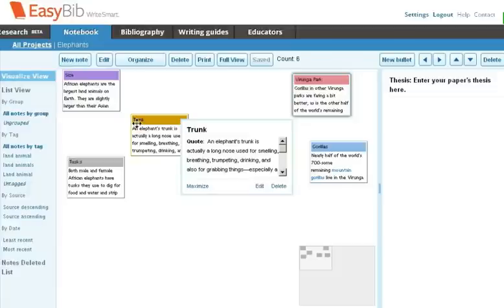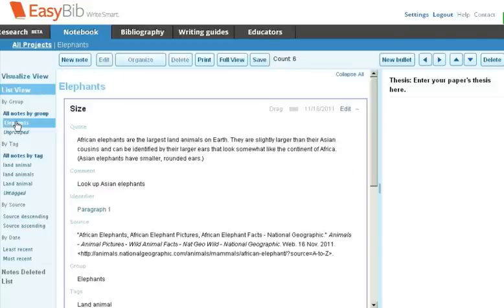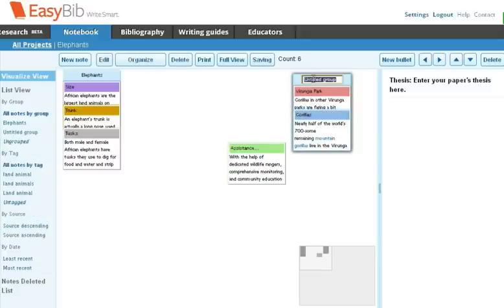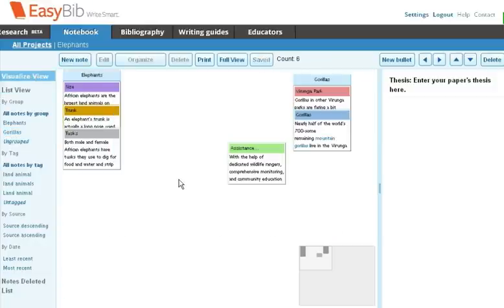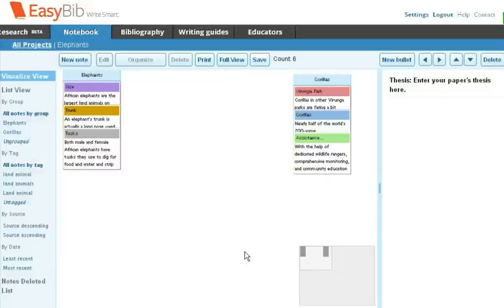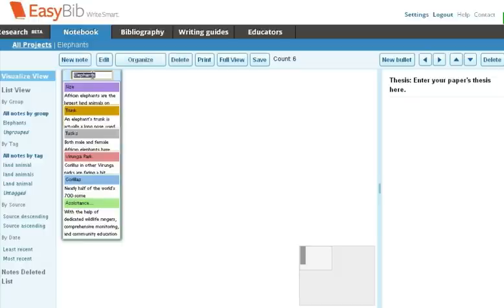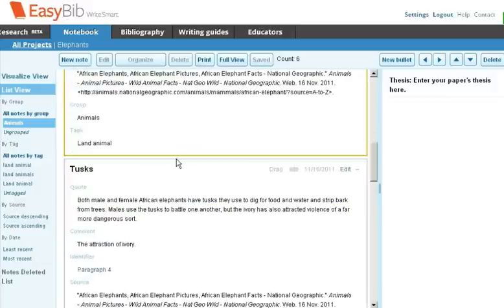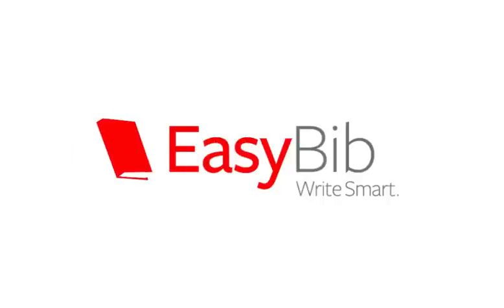Creating & Managing Groups in Your Notebook (Tutorial) - EasyBib.com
Learn how to make and organize groups of notecards in EasyBib's Notebook Feature.

EasyBib.com is a Free Citation Generator that automatically formats your works cited and bibliography for MLA, APA and Chicago/Turabian citation styles.